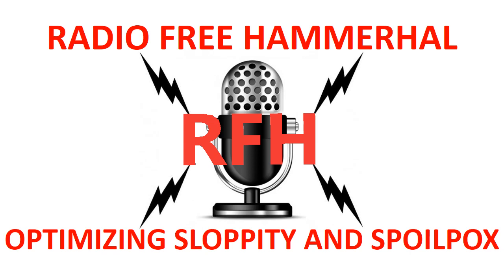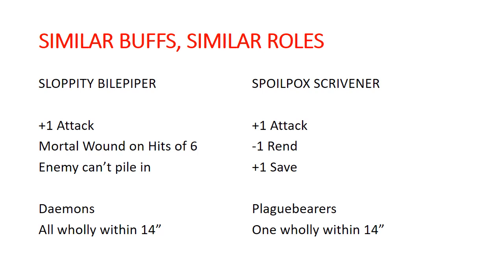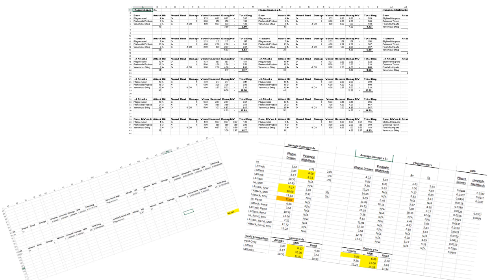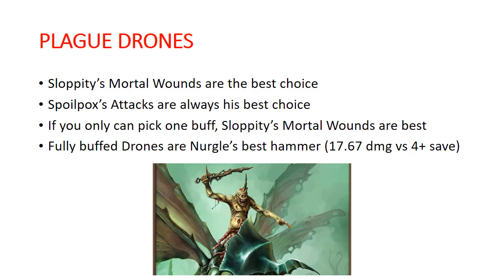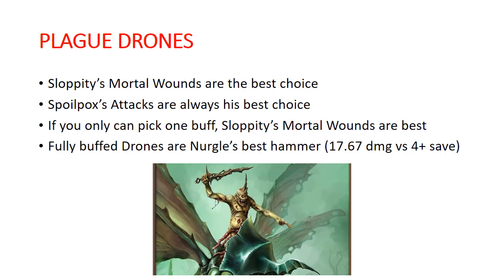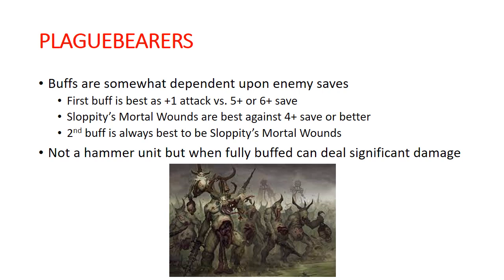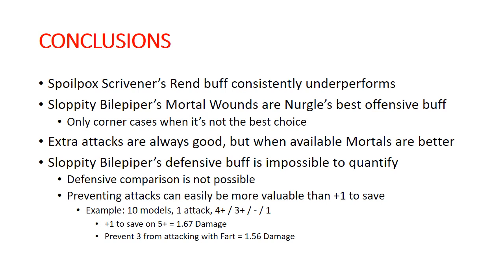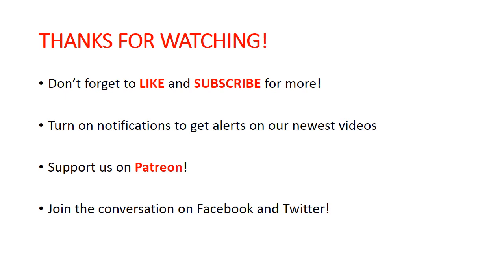Optimizing Spoilpox Scrivener and Sloppity Bilepiper